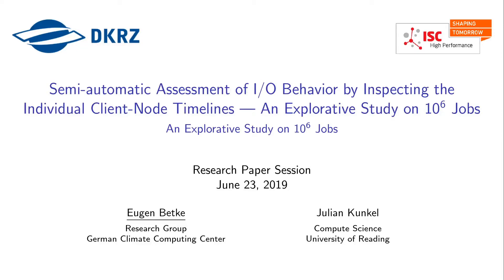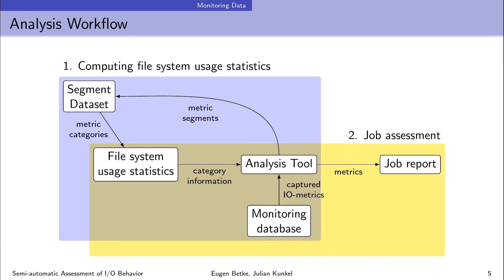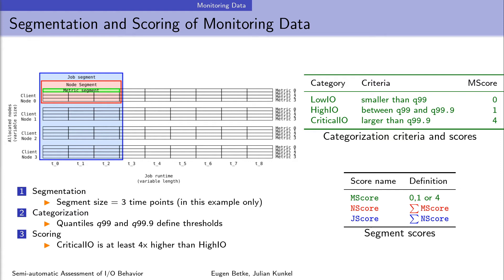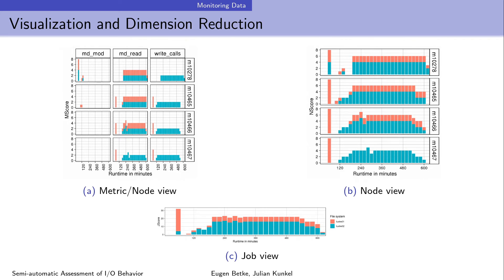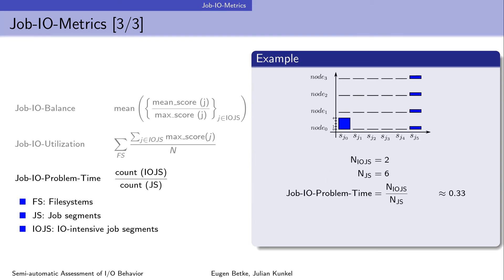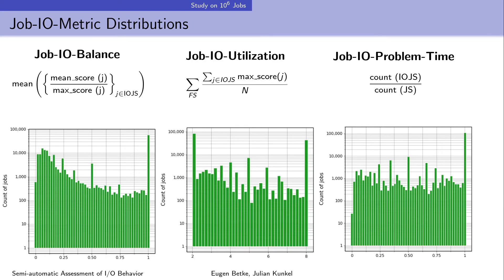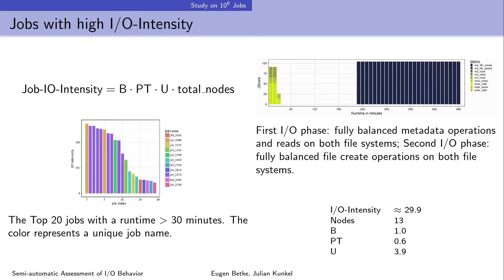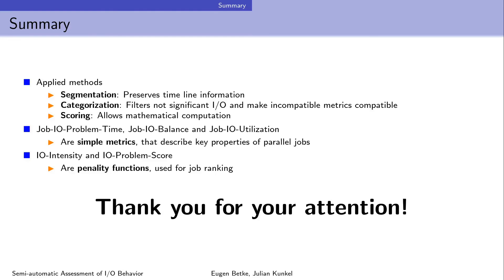Semi-automatic Assessment of I/O Behavior by Inspecting the Individual Client-Node Timelines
ISC 2020 Digital - Research Paper

Presenter: Eugen Betke (Deutsches Klimarechenzentrum (DKRZ))

Authors:
Eugen Betke (Deutsches Klimarechenzentrum (DKRZ)) and Julian Kunkel (University of Reading)

Description:
HPC applications with suboptimal I/O behavior interfere with well-behaving applications and lead to increased application runtime. In some cases, this may even lead to unresponsive systems and unfinished jobs. HPC monitoring systems can aid users and support staff to identify  problematic behavior and support optimization of problematic applications. The key issue is how to identify relevant applications? A profile of an application doesn't allow to identify problematic phases during the execution but tracing of each individual I/O is too invasive.

In this work, we split the execution into segments, i.e., windows of fixed size and analyze profiles of them. We develop three I/O metrics to identify three relevant classes of inefficient I/O behaviors, and evaluate them on raw data of 1,000,000  jobs on the supercomputer Mistral. The advantages of our method is that temporal information about I/O activities during job runtime is preserved to some extent and can be used to identify phases of inefficient I/O.

The main contribution of this work is the segmentation of time series and computation of metrics (Job-I/O-Utilization, Job-I/O-Problem-Time, and Job-I/O-Balance) that are effective to identify problematic I/O phases and jobs.

ISC High Performance - The HPC Event